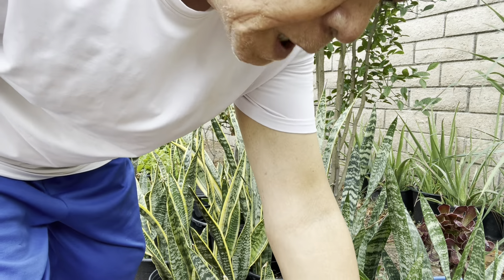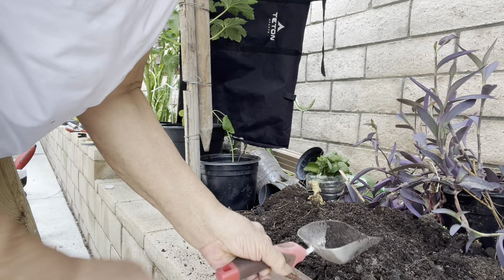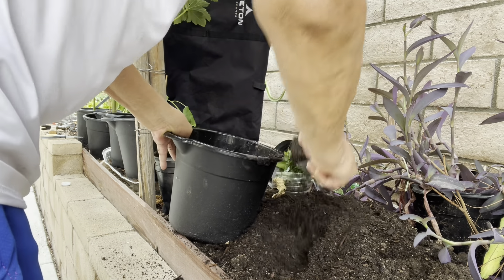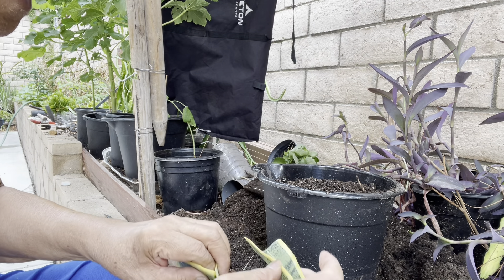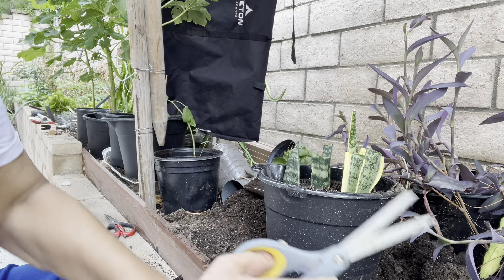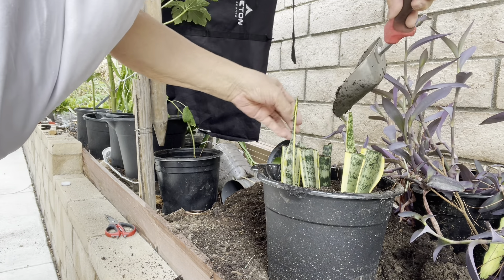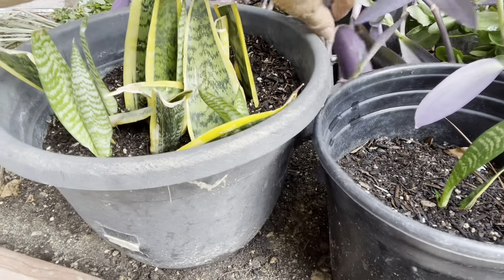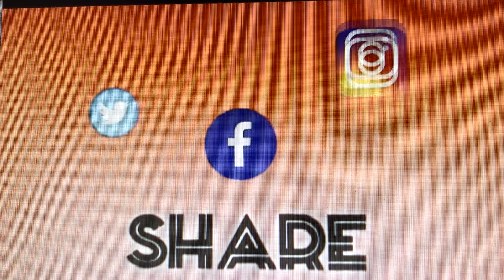HOW TO PROPAGATE 3 TYPES OF SNAKE PLANTS (SEPT. 10, 2022)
WE NEED STEP BY STEP TO PROPAGATE SNAKE PLANTS BY LEAVES ONLY.
WE CAN PROPAGATE ONLY BY THE LEAVES OF THE SNAKE PLANTS PROVIDED YOU HAVE SHADE FOR THE NEW PLANTED SNAKE PLANTS.
THE VIDEO EXPLAIN HOW TO DO THE PREPARATION AND THE CORRECT PLANTING OF THE CUTTED LEAVES OF THE SNAKE PLANT.